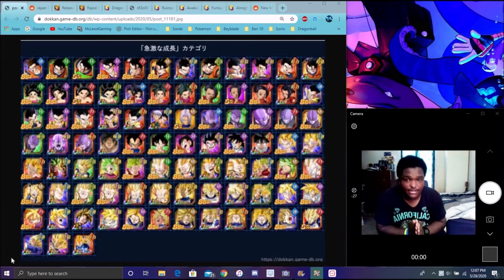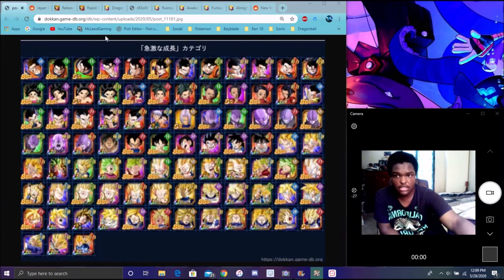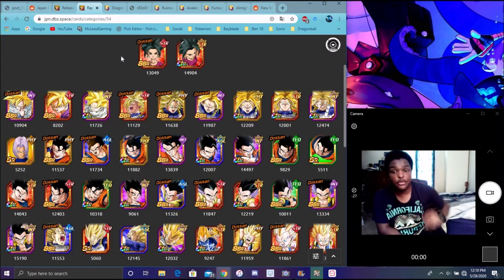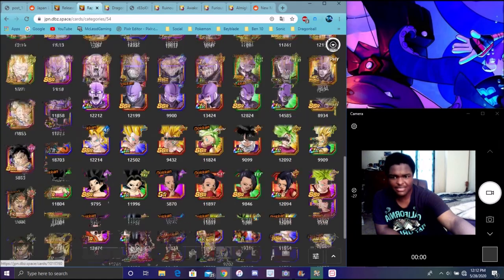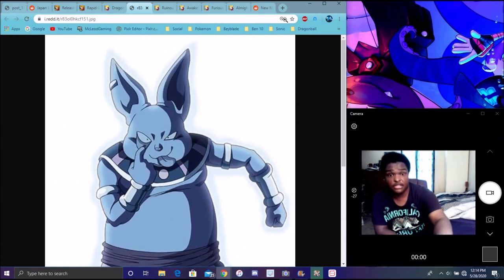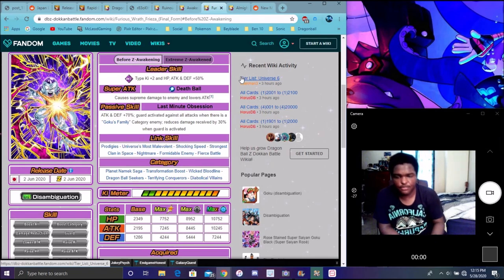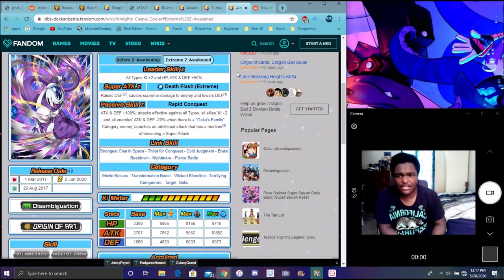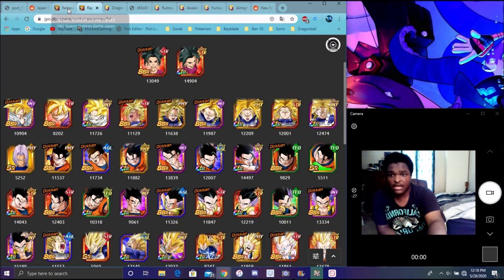JP DATA DOWNLOAD NEW RAPID GROWTH CATEGORY + NEW INT FRIEZA & AGL COOLER EZA DBZ Dokkan Battle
The Rapid Growth Category Leaks , AGL Cooler & INT Frieza EZA Details , New Chappa Asset & More :